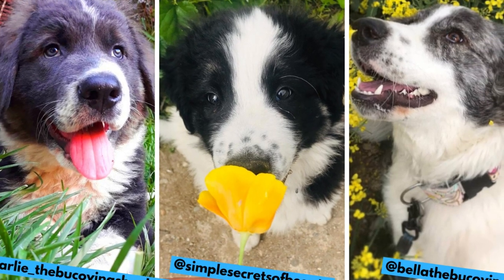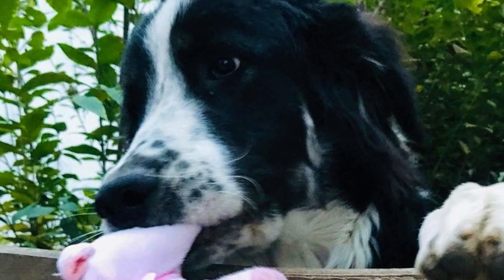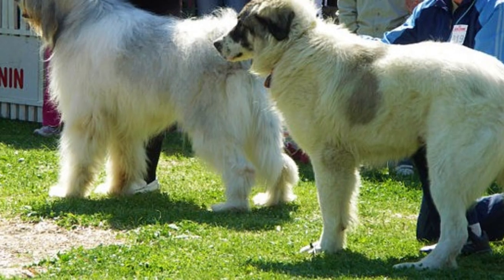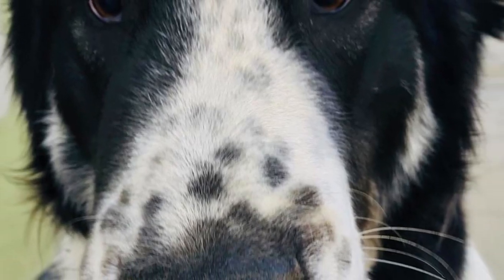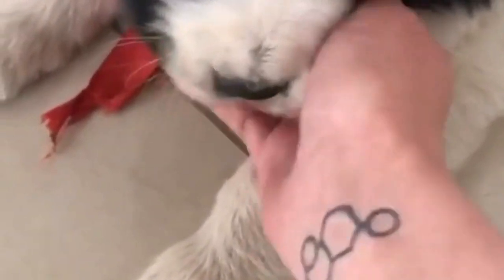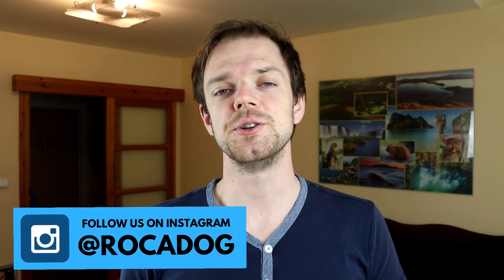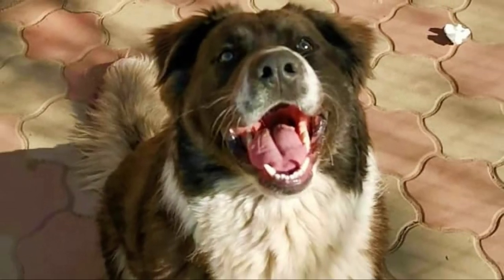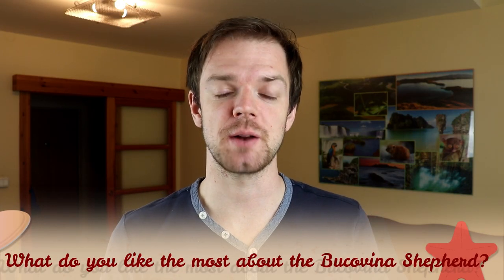Bucovina Shepherd Dog Breed - Facts and Information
The Bucovina Shepherd is a courageous, devoted and calm dog breed. In this video i will tell you all the important facts and information about the Bucovina Shepherd.

Short Bucovina Shepherd description:
The Bucovina Shepherd is a giant dog breed, but in comparsion with other large mountain dogs, they tend to have lighter build. The average height should be between 64-78 cm which is 25-31 inches and weight is typically between 50-90 kg, which is 110-200 pounds. The females are naturally little bit smaller than males.

This dog breed is a great guardian but also family companion. They have stable, loyal, calm and gentle temperament and they enjoy being around kids. Thanks to that, they make great amazing family companions, but of course, you should never leave any dog with young child unsupervised. The Bucovina is totally loyal and devoted to its pack.

Bucovina Shepherd VIDEO TIMESTAMPS:
0:32 Appearance
1:44 Personality
2:58 History
3:33 Health and Grooming

1:34 By Remus Pereni, CC BY 2.0,